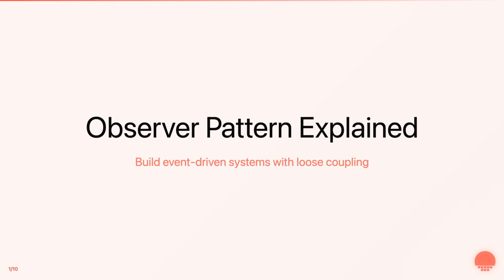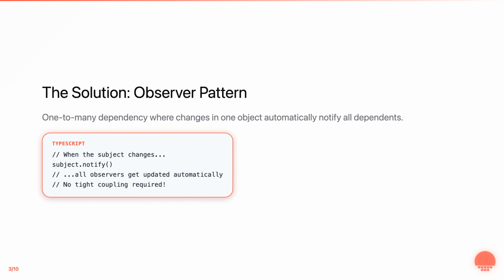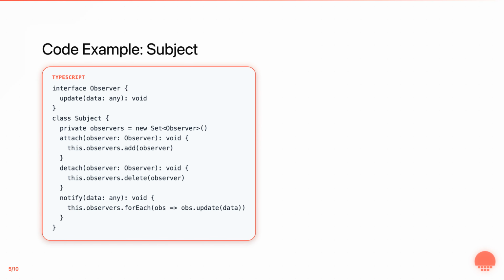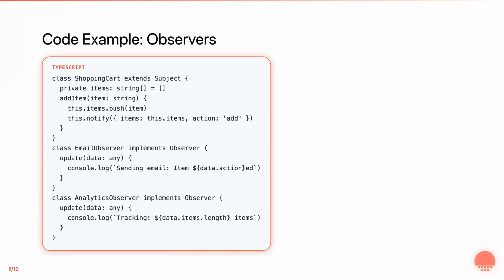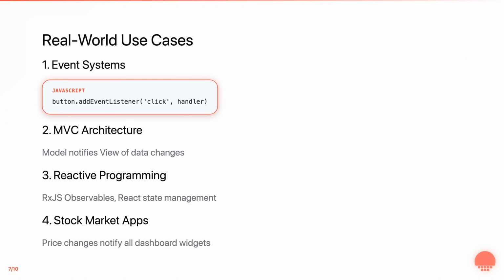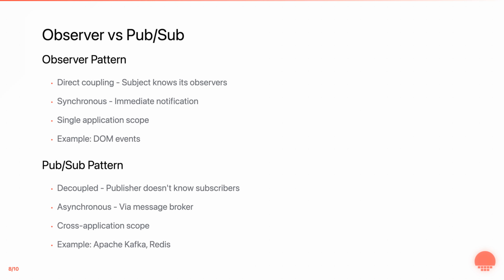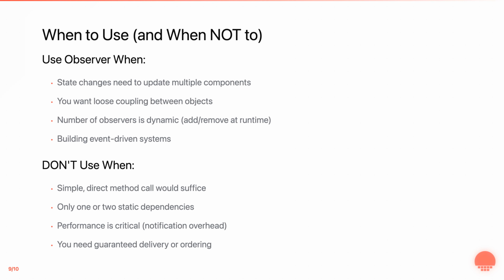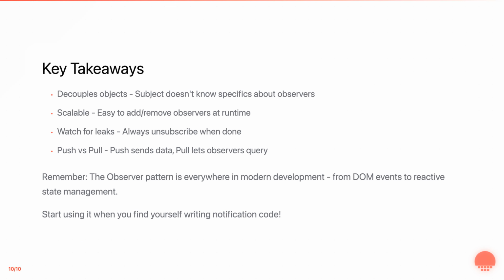Observer Pattern Explained: Stop Writing Tightly Coupled Code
This video explains the Observer Pattern, a fundamental design pattern that enables one-to-many dependencies without tight coupling.

The Observer Pattern solves the problem of notifying multiple components when state changes without hardcoding dependencies between them. You'll see real code examples with shopping carts, comparisons with Pub/Sub, and learn when to use this pattern in production systems.

You'll learn:
• How the Observer Pattern eliminates tight coupling between components
• Why hardcoded dependencies create maintenance nightmares in growing systems
• The core mechanics of Subject, Observer, and notification flows
• How to implement a Subject class with attach, detach, and notify methods
• Why using a Set for observers provides deduplication and performance benefits
• How to build concrete observers that react to state changes independently
• Real-world examples including JavaScript event listeners, MVC frameworks, and RxJS
• The critical difference between Observer and Pub/Sub patterns
• When Observer Pattern shines and when it's over-engineering
• Common pitfalls including memory leaks from unsubscribed observers and performance overhead

Ready to tackle legacy system modernization? Watch our video on the Strangler Fig Pattern to learn how to gradually replace old systems without risky big bang rewrites.

Timestamps:
0:05 Observer Pattern Explained
0:29 The Problem
1:00 The Solution: Observer Pattern
1:33 How It Works
2:07 Code Example: Subject
2:37 Code Example: Observers
3:09 Real-World Use Cases
3:45 Observer vs Pub/Sub
4:18 When to Use (and When NOT to)
4:52 Key Takeaways